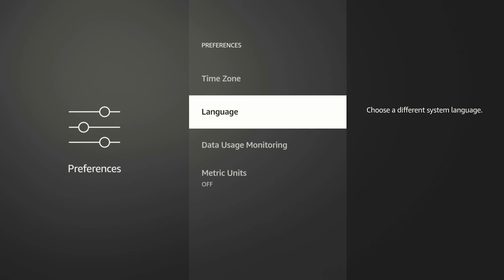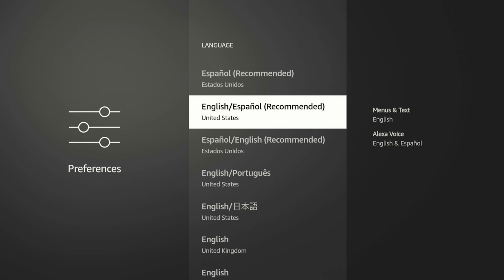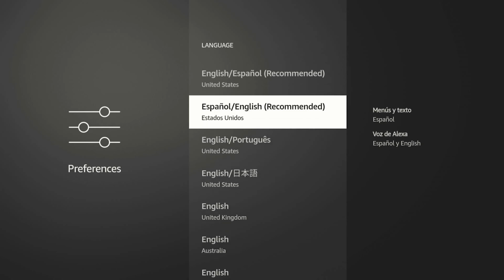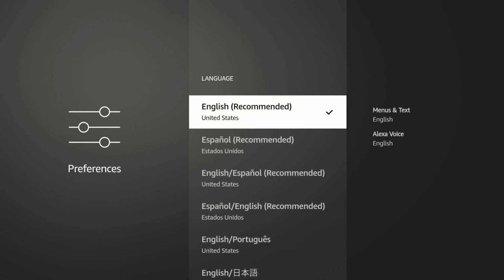How To Change Language On Fire TV Stick - Full Guide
How To Change Language On Fire TV Stick,Change Language On Fire TV Stick,change language on fire tv stick step by step guide,amazon firestick language settings tutorial 2026,switch fire tv stick language back to english,firestick display language change walkthrough,amazon fire tv regional settings guide,fix firestick wrong language problem solution,fire tv stick system language menu steps,amazon firestick tips and tricks